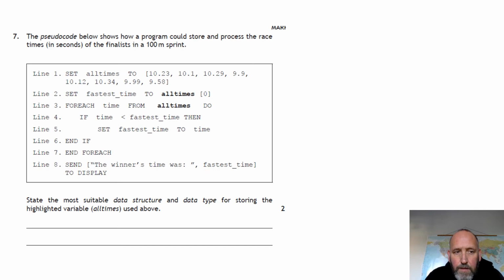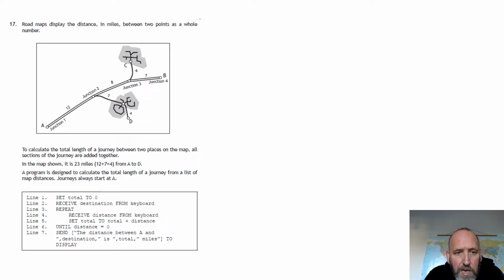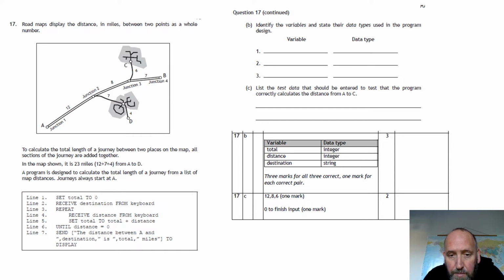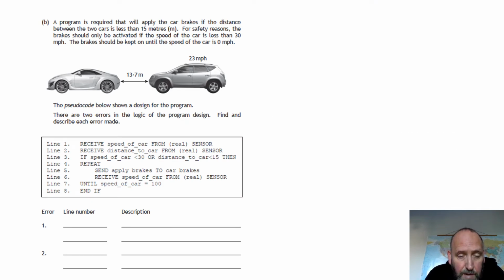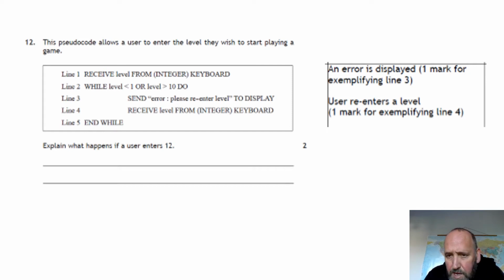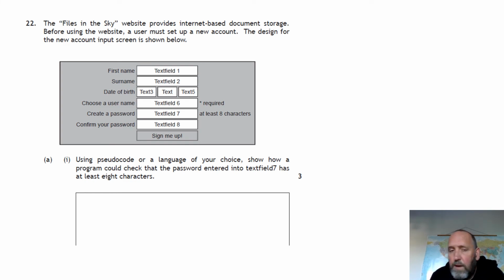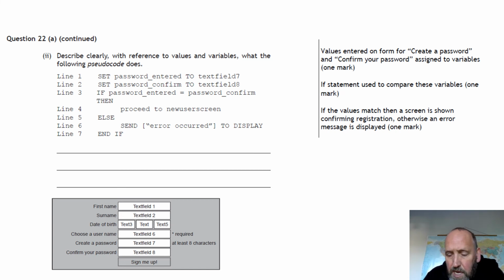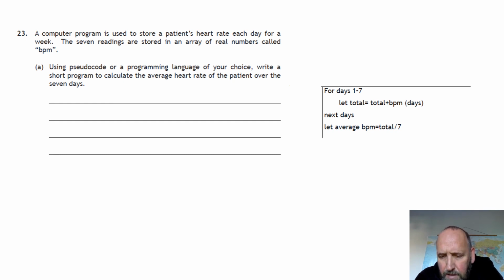Pseudocode Past papers